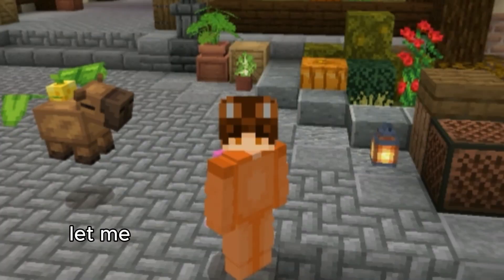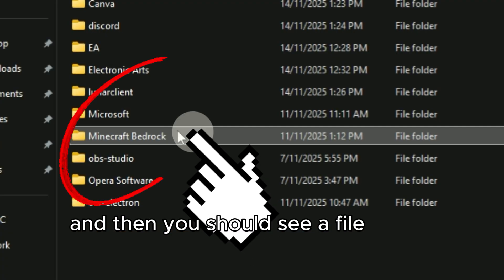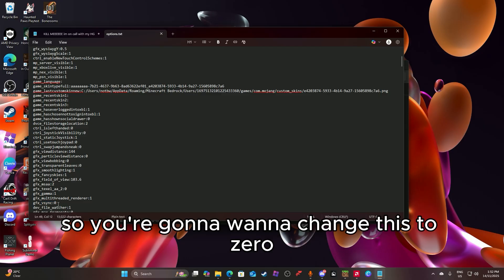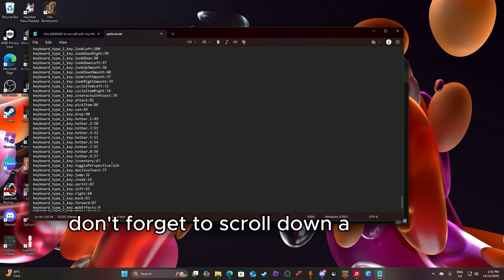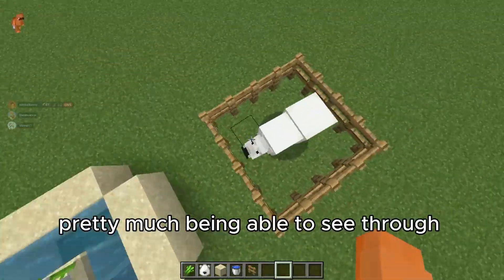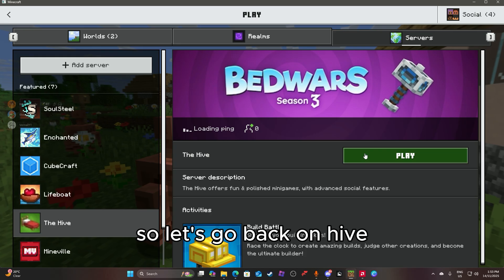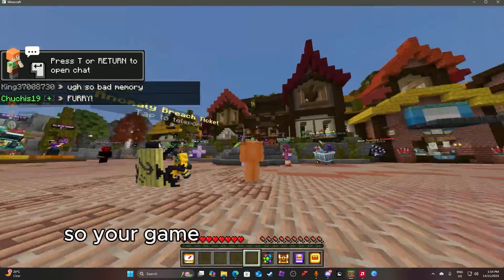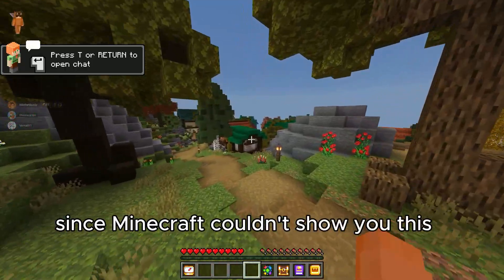How to turn off Vsync in Minecraft Bedrock Edition PC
🟩 Optimize Minecraft Bedrock (New Update) — Quick & Easy Settings Guide!
With the latest Minecraft Bedrock update, a lot of players are noticing performance drops, input delay, or settings getting reset. This video will walk you step-by-step through how to turn off Vsync, enable Auto Sprint, and adjust several important settings to make your game smoother, faster, and way more enjoyable.

Whether you’re trying to boost FPS, reduce lag, or simply get the best out of the new update, these tweaks can make a major difference in your gameplay.

💻 Command to enter in RUN:
%appdata%

🔥 Hashtags for Maximum Reach (Minecraft-specific)